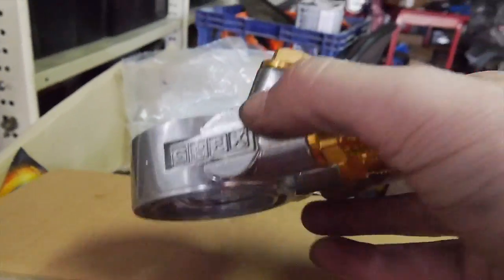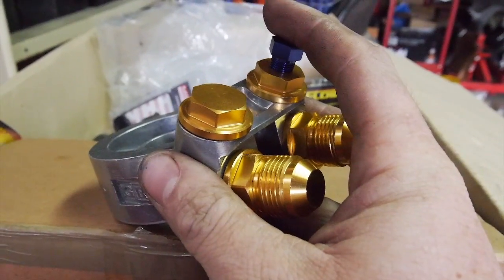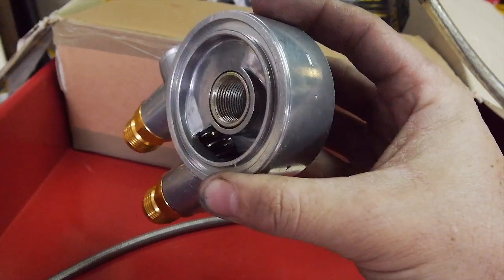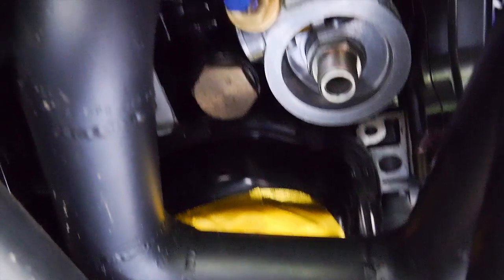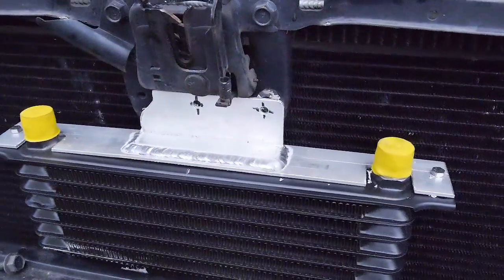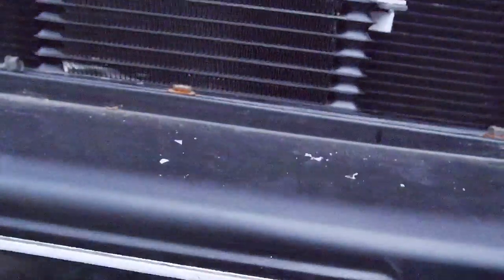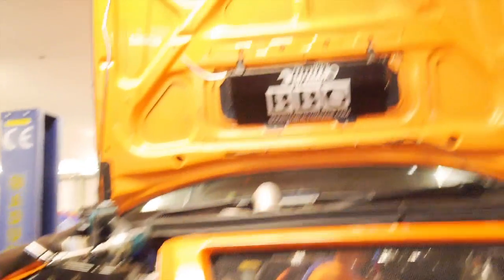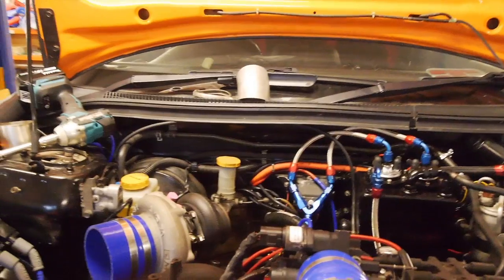BUILT SUBIE OIL COOLER SETUP - THE CARROT BUILD - CRAZY SF FORESTER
I give you guys a run down on how I setup my oil cooler etc on my full built EJ257 Cosworth SF Forester